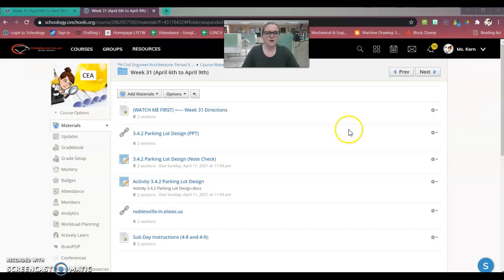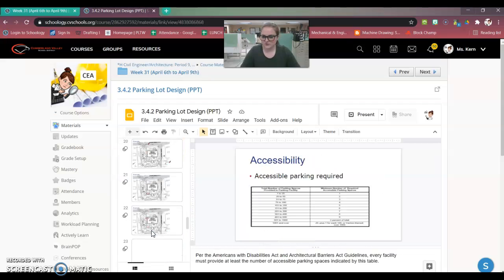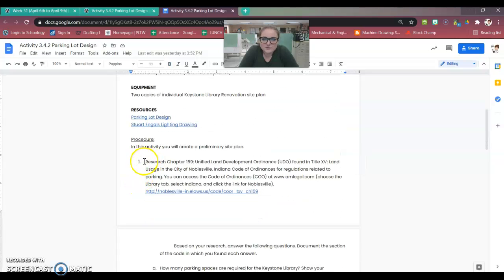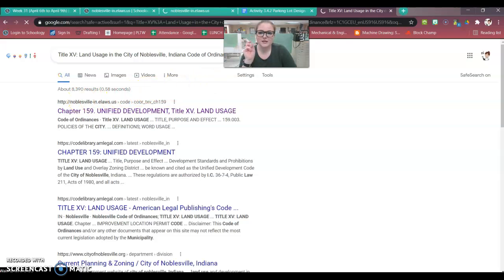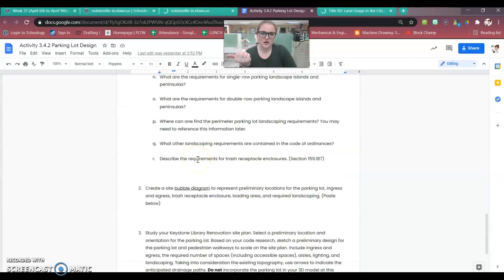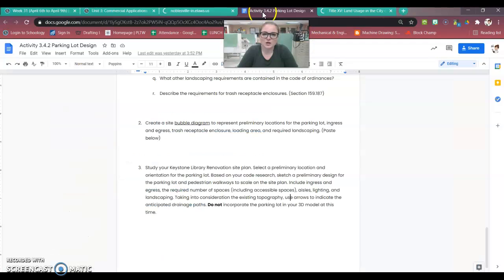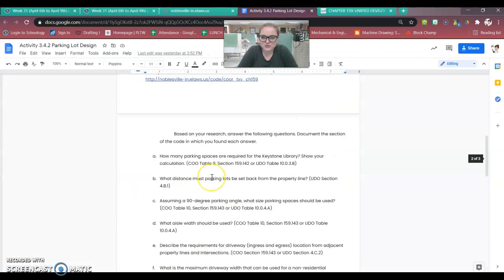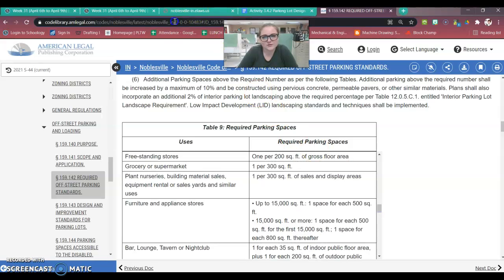CEA Week 31 Directions